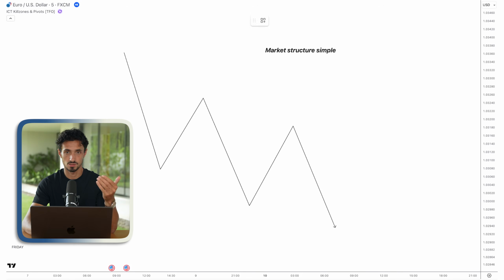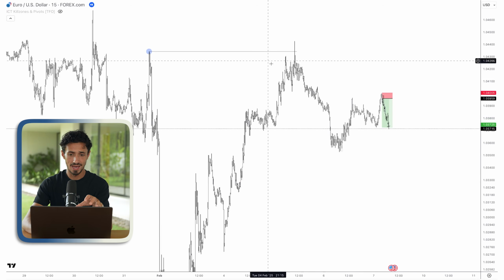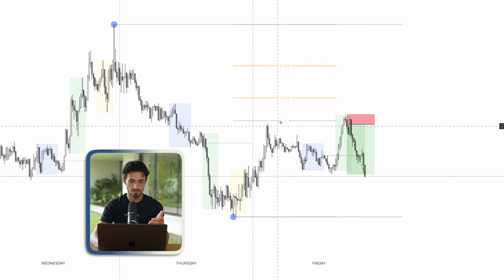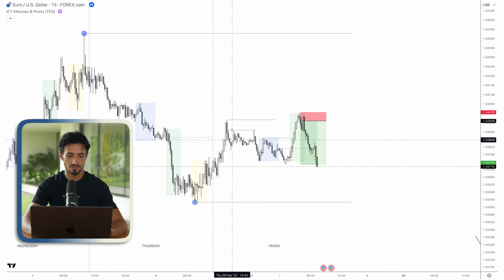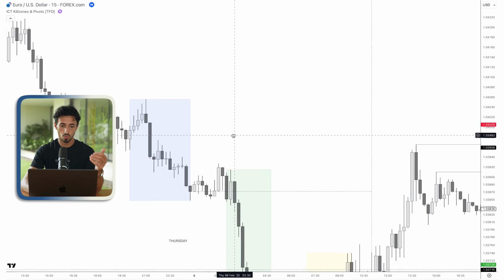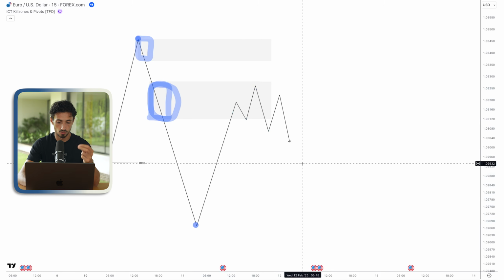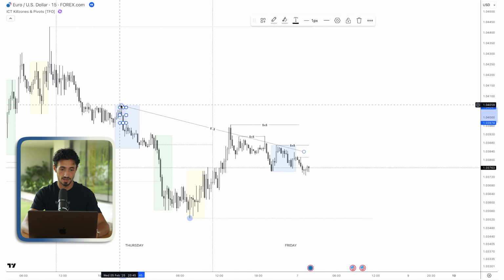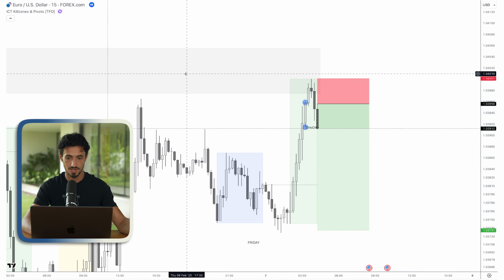Get Funded With This Advanced SMC Trading Strategy